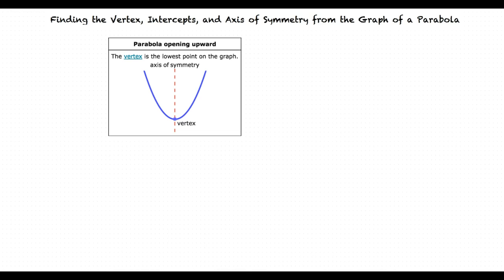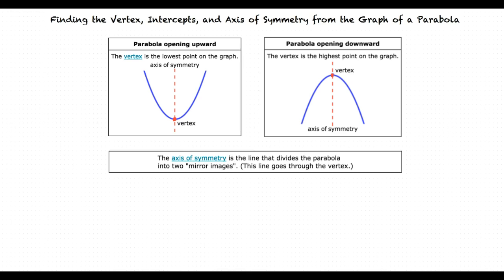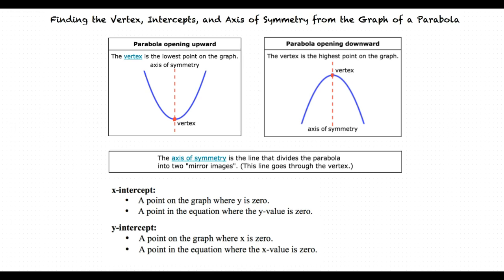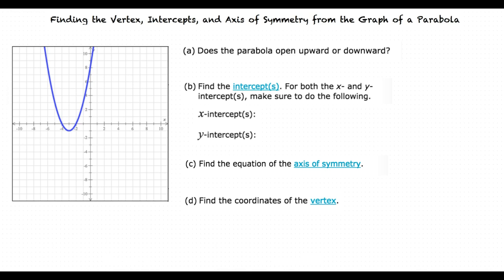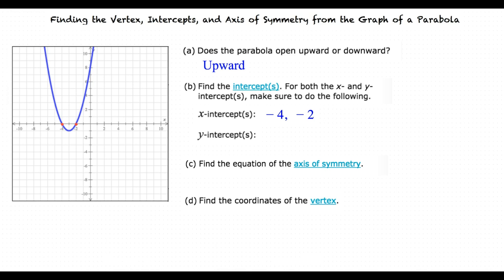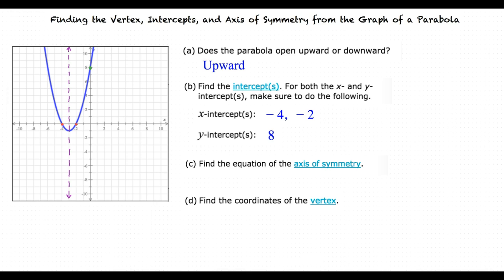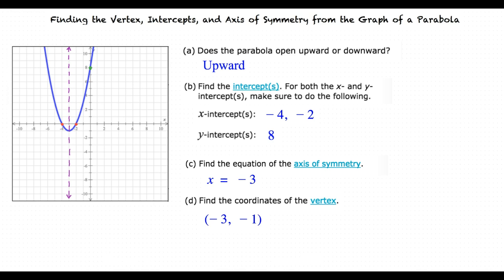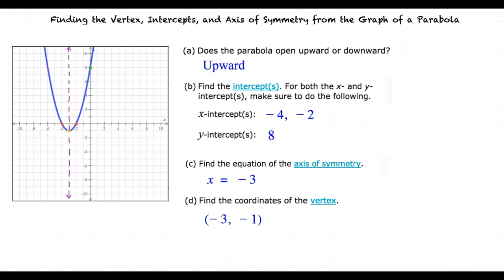Topic: Finding the Vertex, Intercepts, and Axis of Symmetry from the Graph of a Parabola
This is a topic level video of Finding the Vertex, Intercepts, and Axis of Symmetry from the Graph of a Parabola for ASU.

Join us!